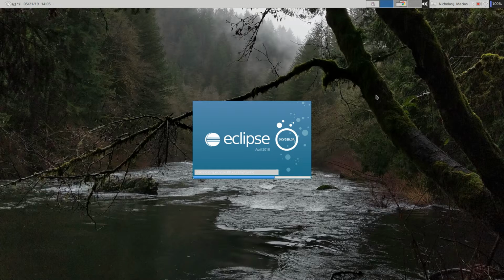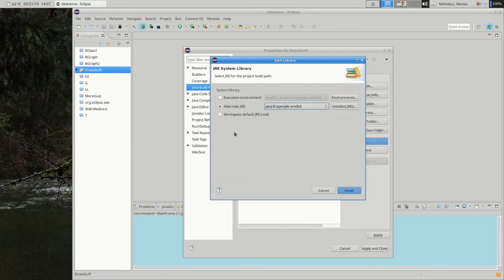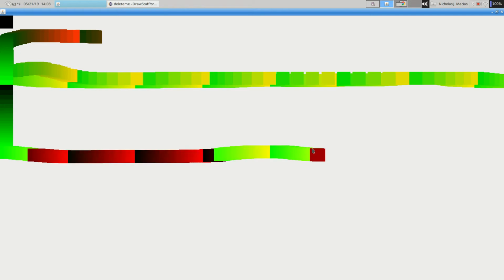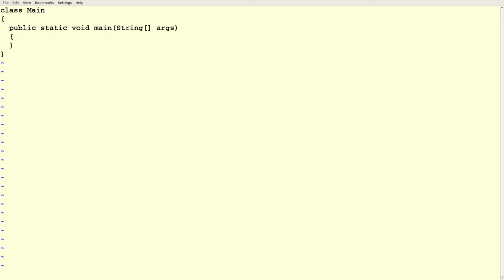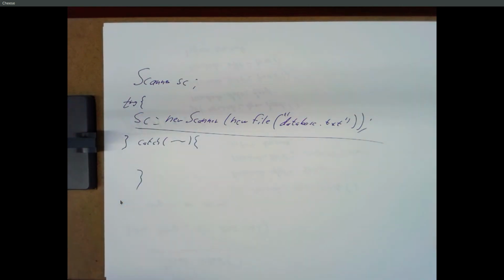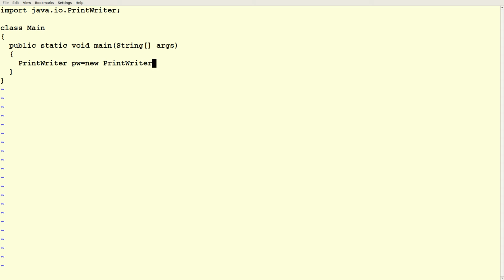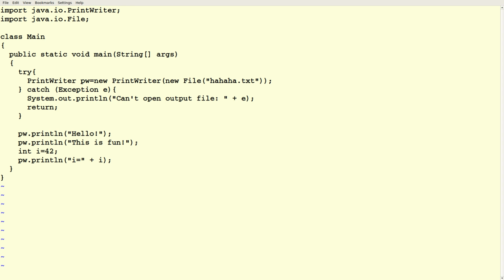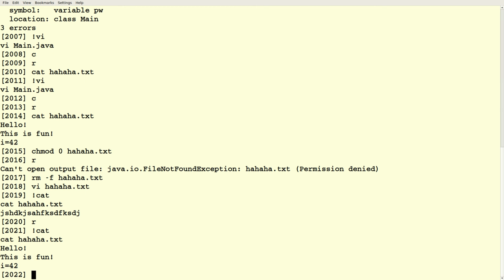CSE 223B 20190521